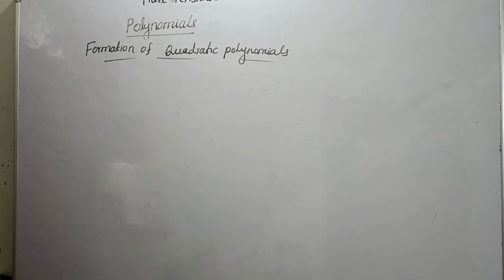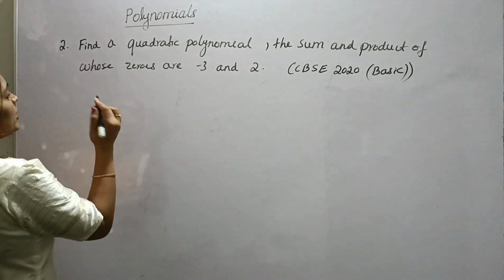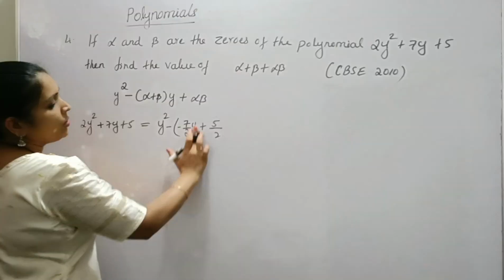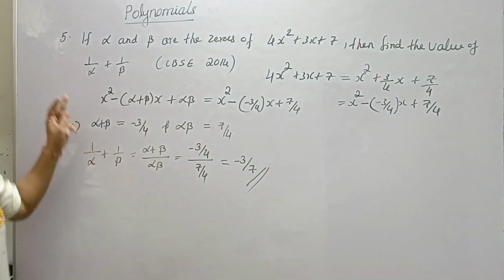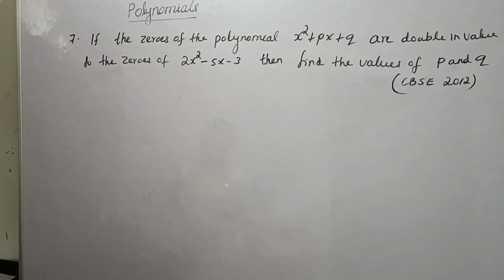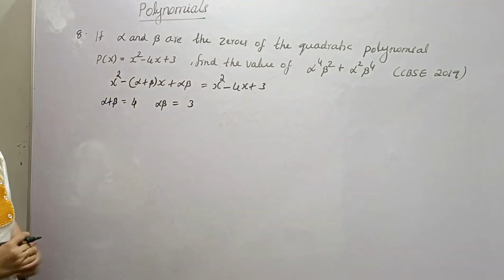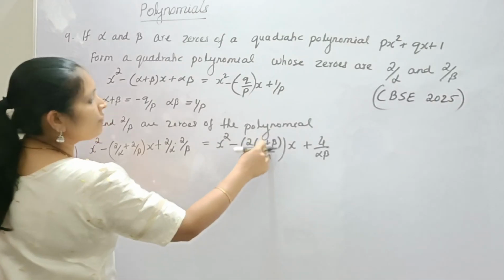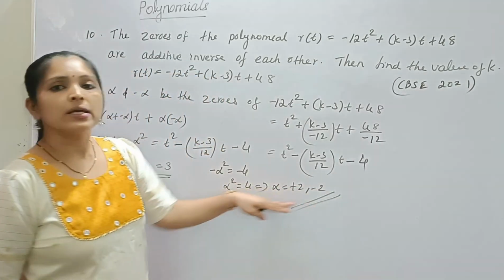Class 10 Mathematics Chapter 2 Polynomials Part 3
Formation of Quadratic Polynomials
previous year questions with solutions
Important questions with solutions of Polynomials